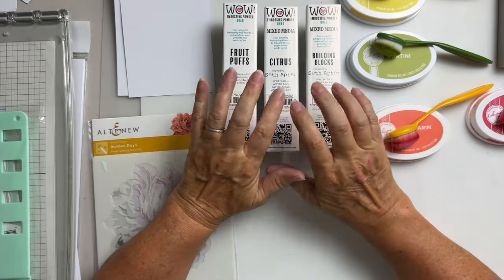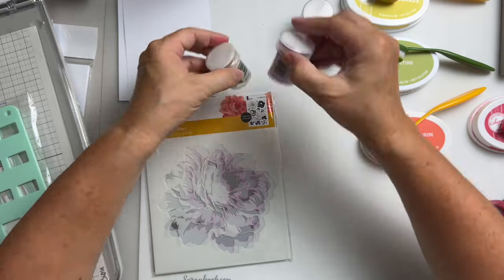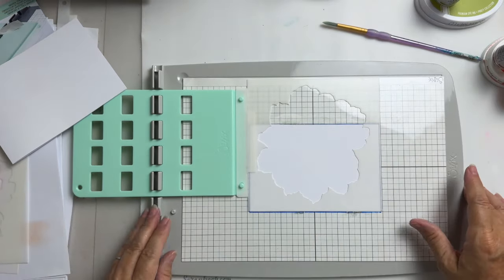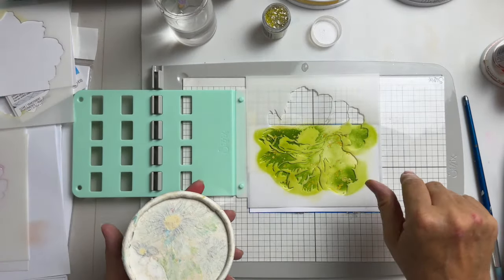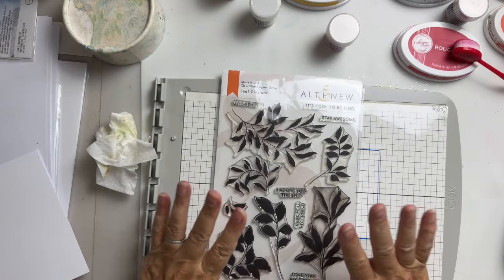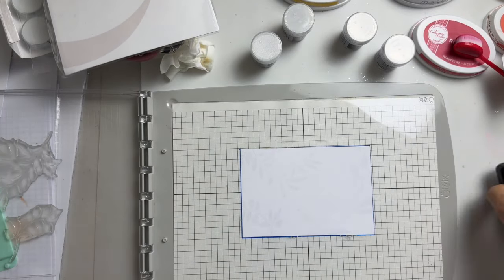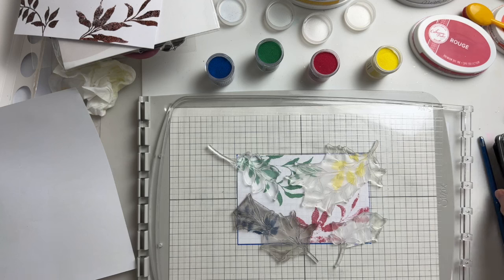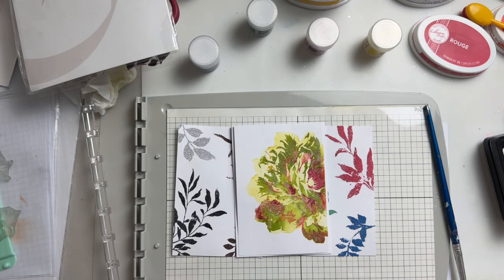Experimenting With Wow Embossing's Newest Products - Look What I Got My Grubby Little Mitts On!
⭐Click SHOW MORE to see the products used.

• Altenew - Simple Coloring Stencil - 4 in 1 Set - Golden Days

• Leaf Clusters Stamp & Die Bundle - Stamp & Die Set | Altenew

• Sizzix - Making Tool Collection - Stencil and Stamp Tool Accessory - Universal Stencil Converters - 10 Pack

• Catherine Pooler Designs - Spa Collection - Premium Dye Ink Pads - Mandarin Spice

Shopping with the above links will not cost you anymore, but it will help me to continue bringing you these videos, thank you for your support, I really appreciate it

And now I'm back on TikTok - marion.emberson